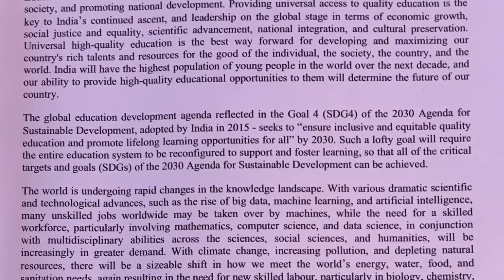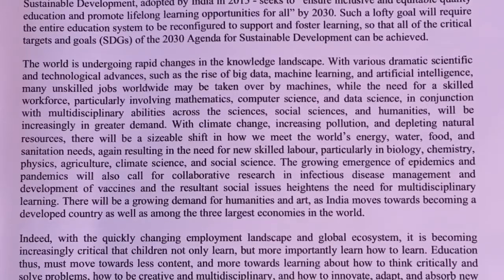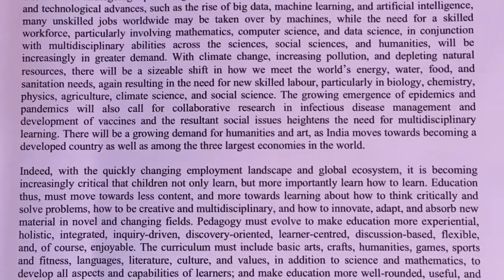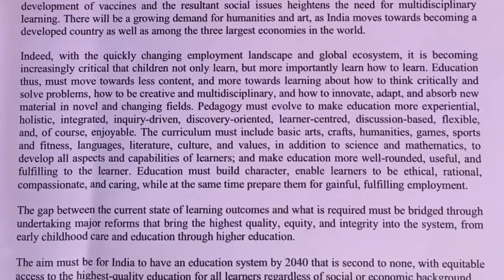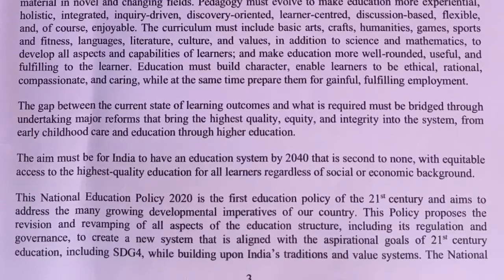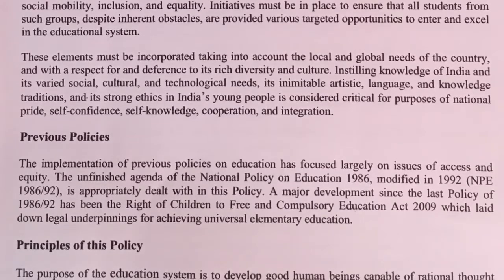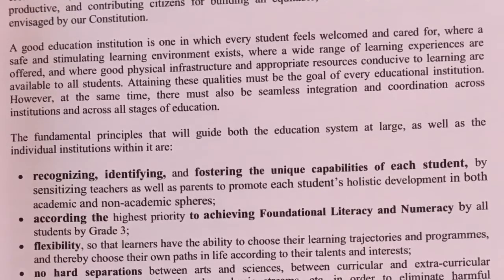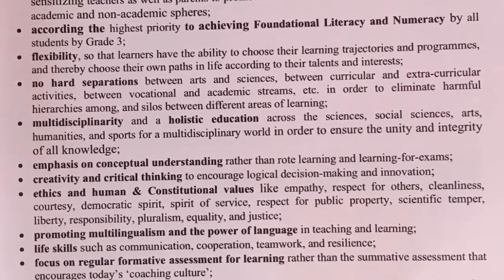Read along.:: National Policy of Education 2020:: Introduction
An initiative to take NEP2020 to maximum people and a courage them to read and understand the National Education Policy 2020. Read along or listen